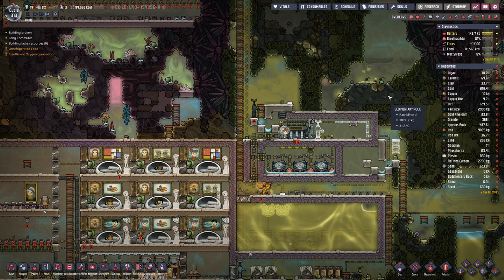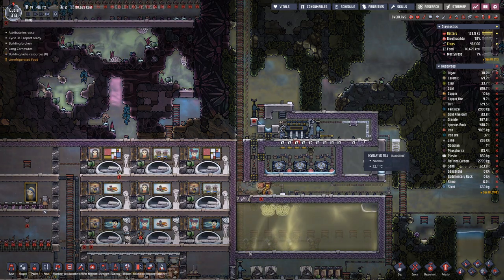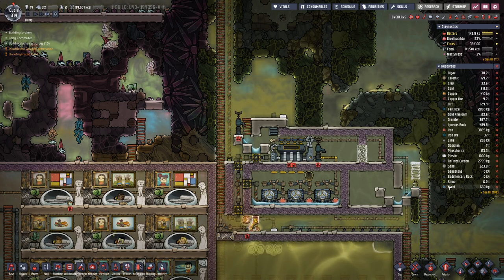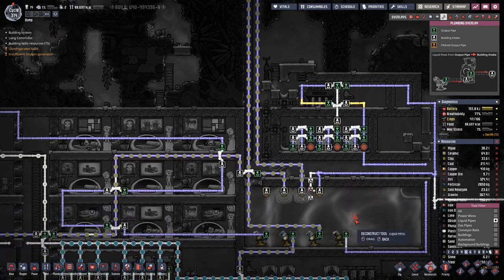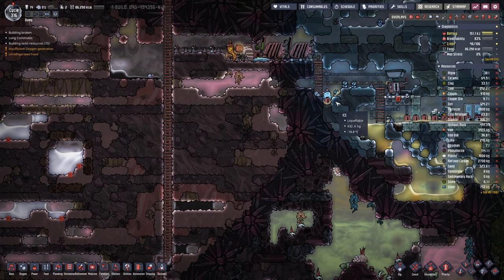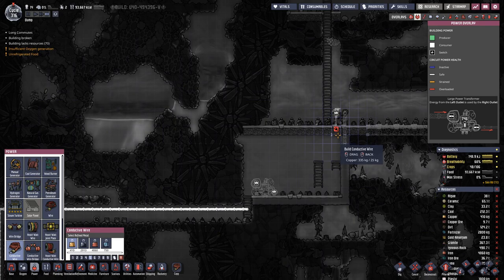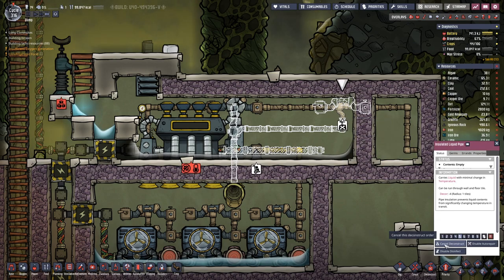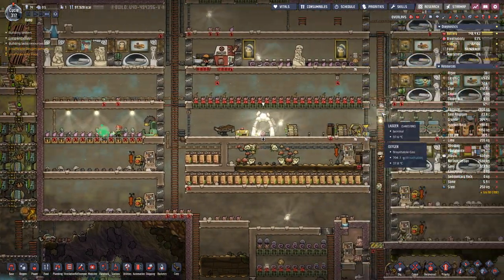Oxygen not Included - S1E52: Active cooling